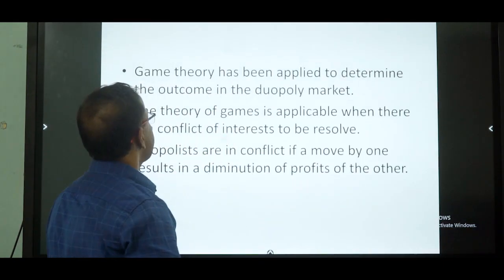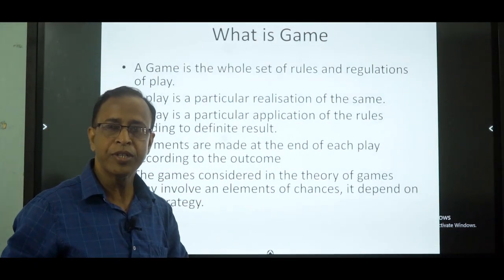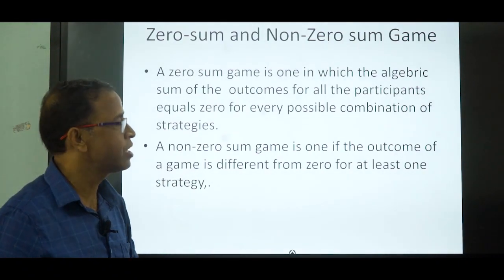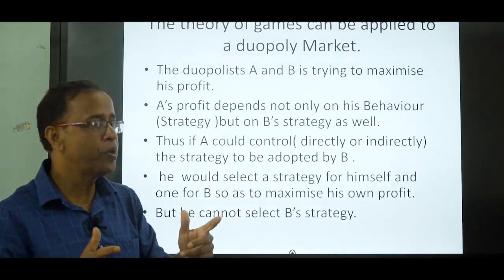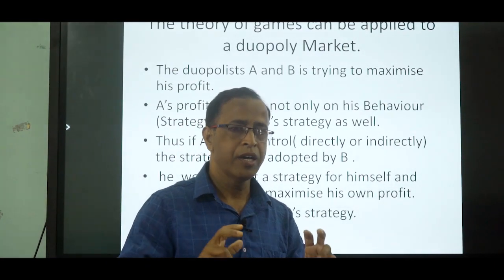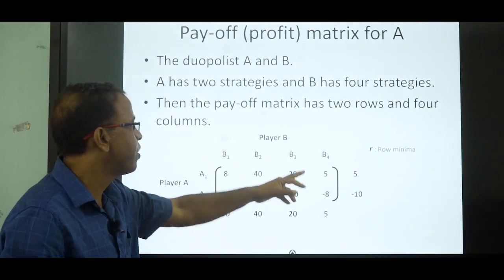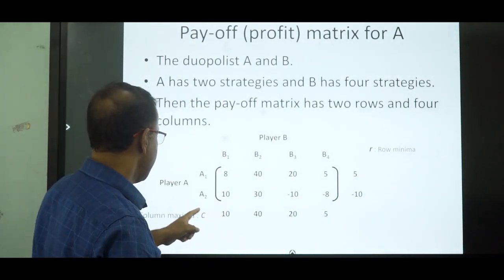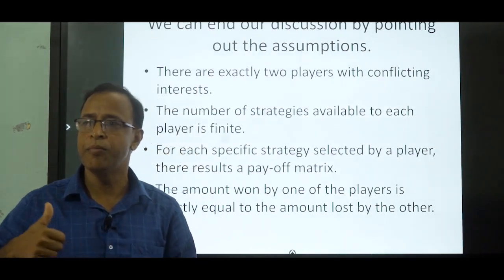Game Theory by Sheikh Lutfor Rahman, Dept. of Education, Goalpara College